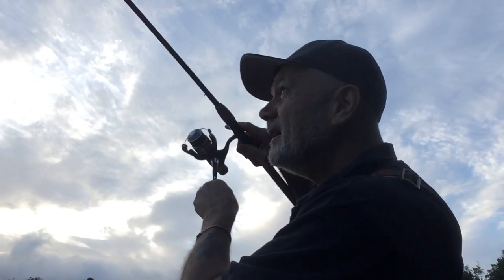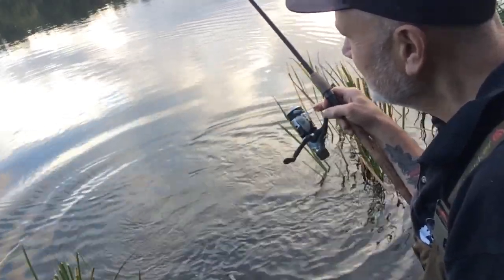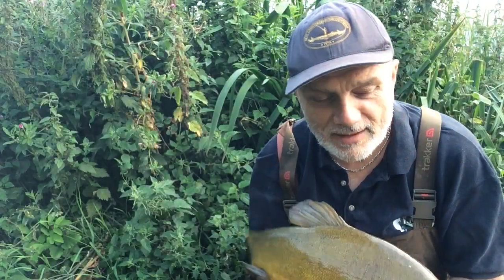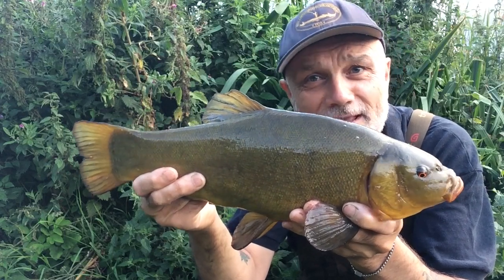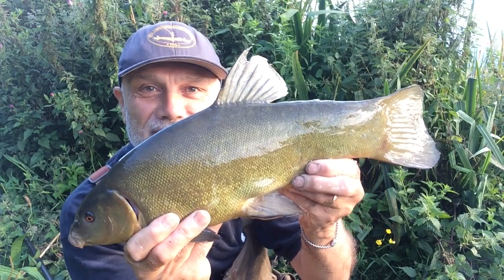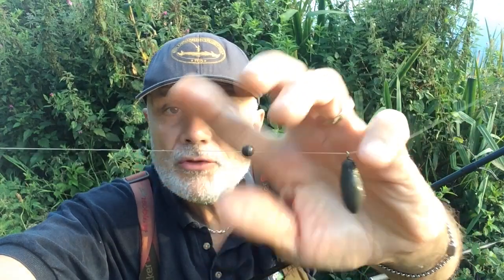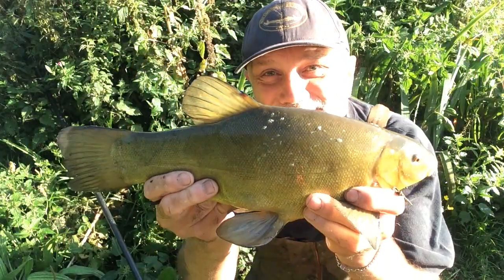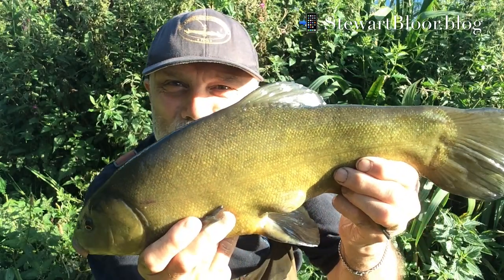Early morning tench fishing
Check out my personal website for daily blog posts, comment option etc